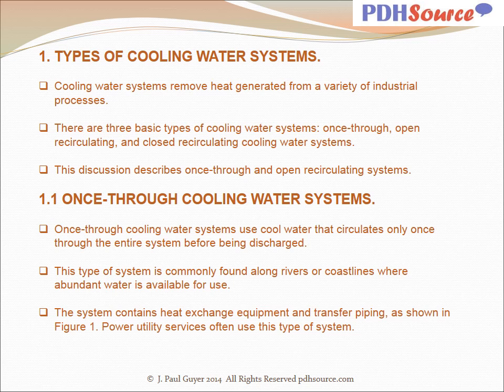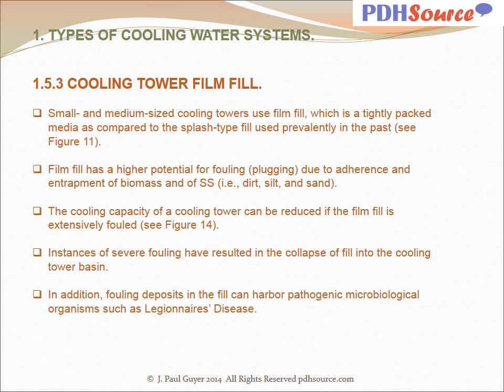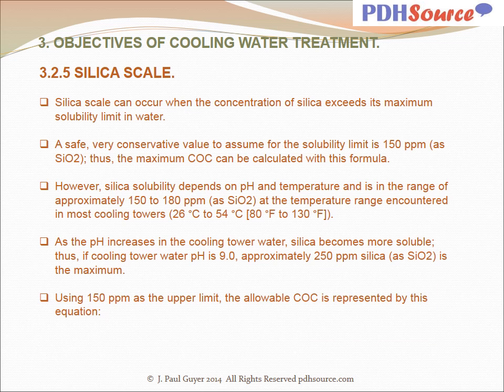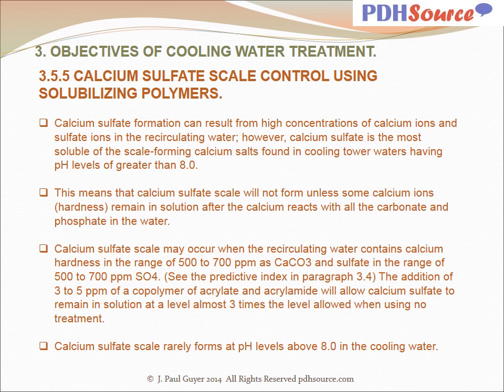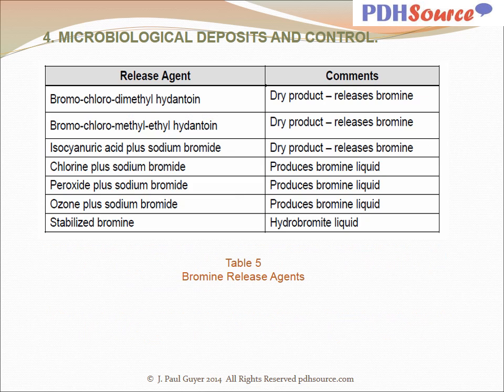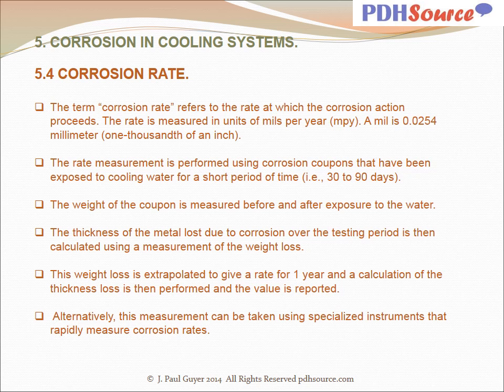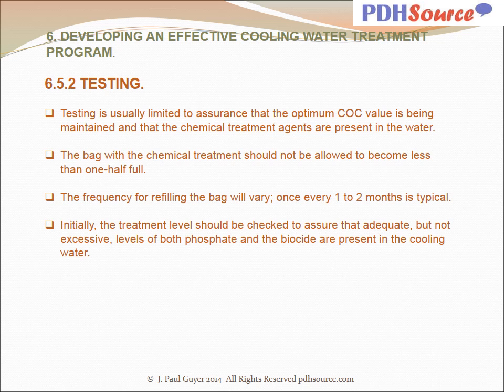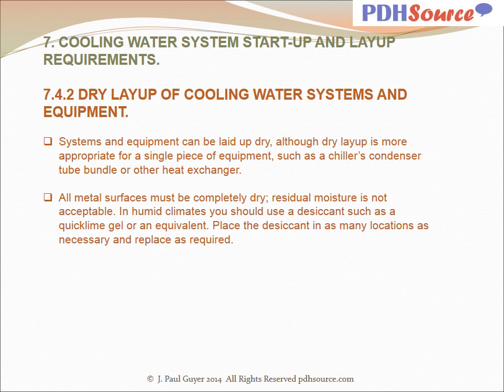AV PP BULLET Cooling Tower Water Treatment